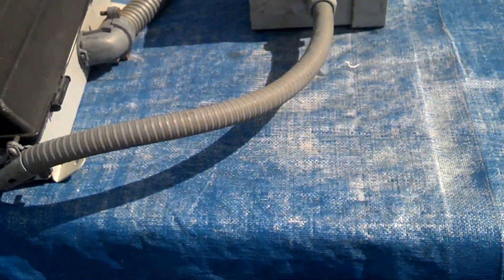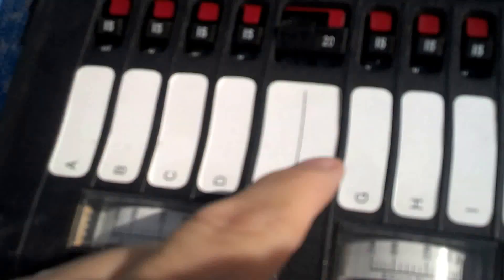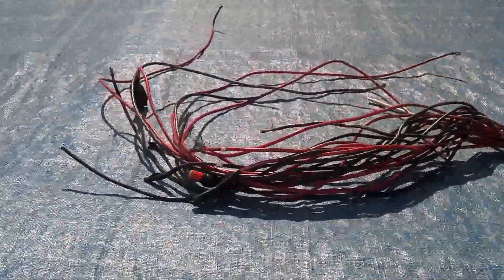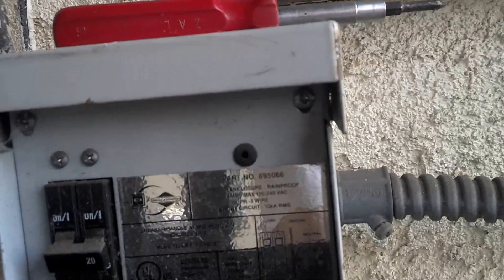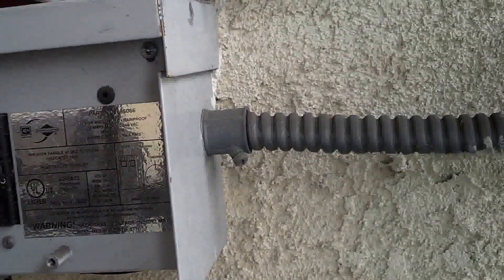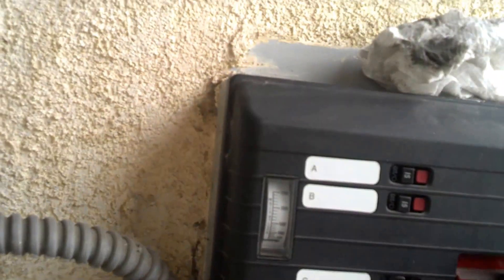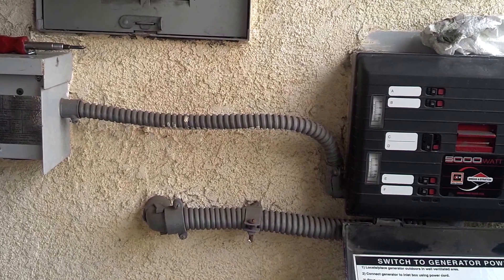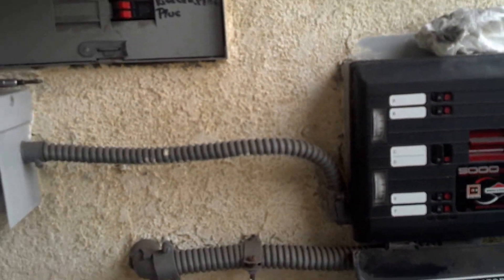Generator to house emergency power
House and generator set up
 5,000 watt. 4-1 pole 15 amp and 1-2 pole 20 amp. Power inlet box with isolated circuit breaker to protect cable. Mechanically interlocked system prevents paralleling of electricity. Breakers are resettable; no fuse replacement necessary. Breakers rated at 10,000 amp interrupting capacity. All circuits protected by circuit breakers in normal and emergency. 10-foot power cord. UL 67 listed. Boxed.